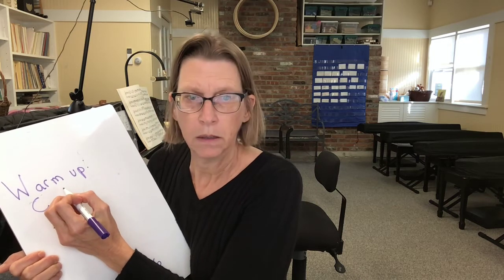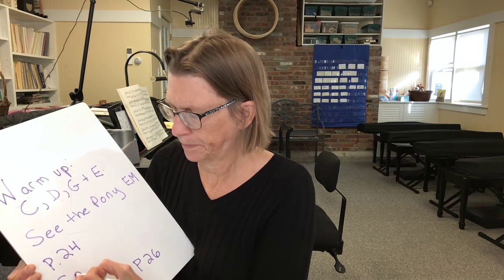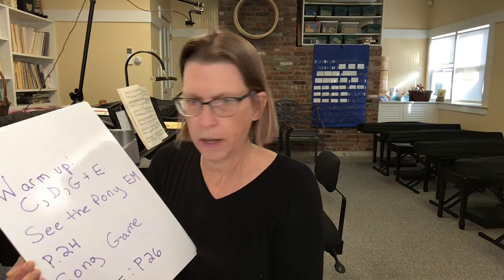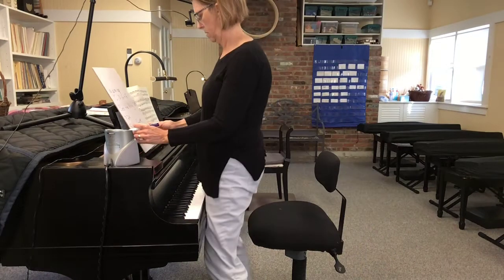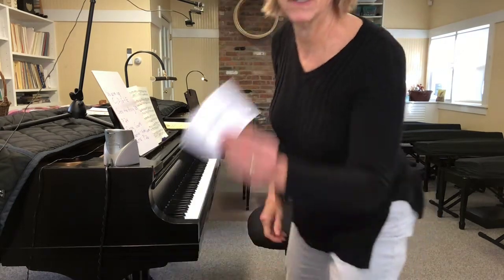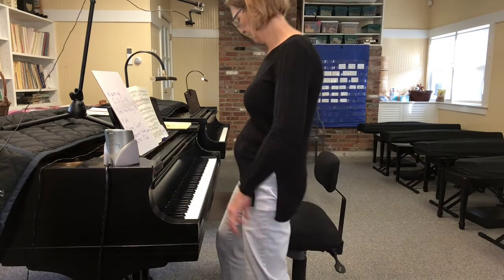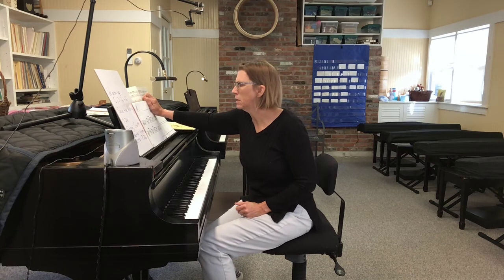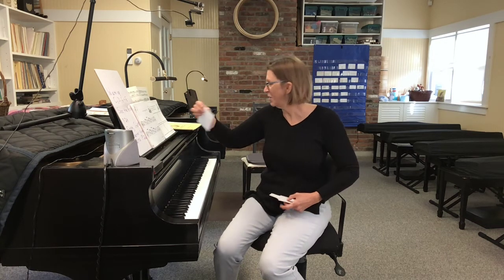Week 10 Practice Demo